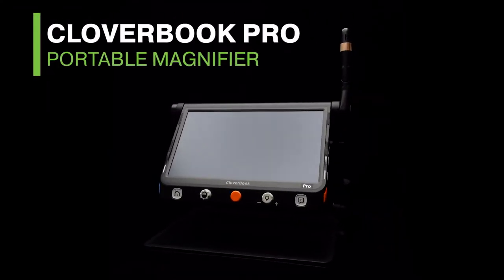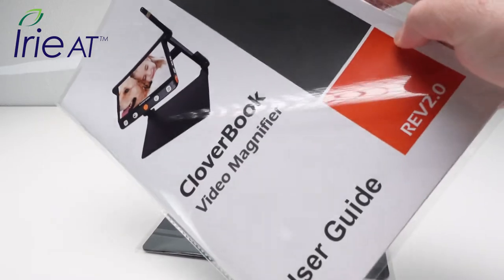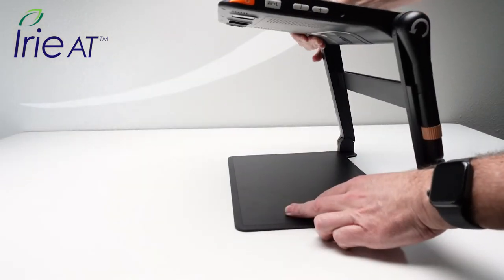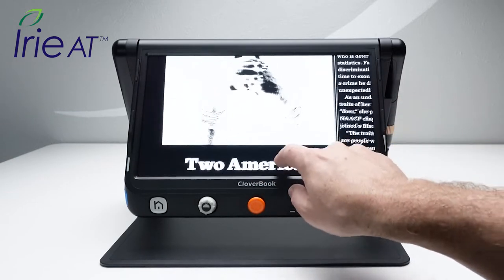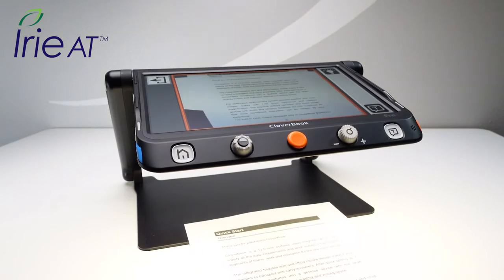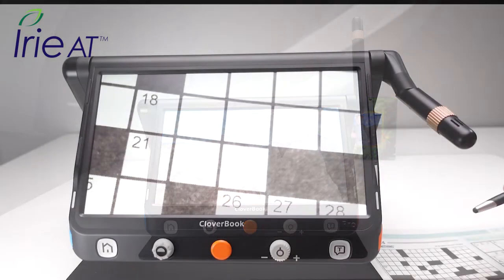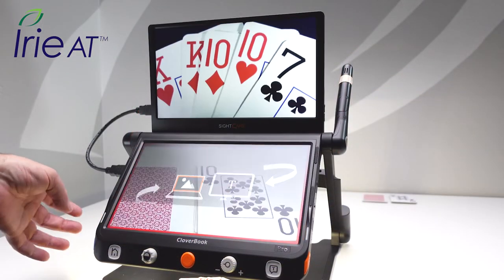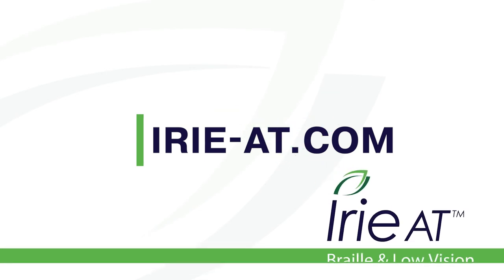CloverBook Pro: Portable, Foldable Video Magnifier. Quick overview.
The CloverBook Pro, from SightCare, is a 12.5-inch FHD portable, foldable video magnifier. Watch the video to take a quick look at the main features of this amazing new magnifier!

CloverBook Pro gives you all the features of a professional video magnifier, but is also super-portable; weighing only 5.3 lbs. CloverBook Pro can also adjust to virtually any reading position.

CloverBook Pro has two cameras; one for viewing on the desk and one for distance and self-viewing. No separate charging is required, nor extra cords needed. Just pop out the distance/self camera, push the 'change camera' button and choose between 1. Close/desk view, 2. Distance view,  or 3. Mirror/self view. CloverBook Pro even has a split-screen function, so you can view both cameras at once!

CloverBook Pro can be used with traditional controls, like knobs and wheels, but also can be controlled with the touchscreen. You choose which controls you like, to make it easy!

CloverBook Pro has a 12.5-inch matte touchscreen for maximum glare reduction and ease of use. If you need more screen space, you can plug in a larger monitor. Plus, CloverBook Pro offers the optional CloverView extra screen; allowing you to use two 12.5-inch FHD screens, simultaneously!

CloverBook Pro can scan and read your print documents back to you, aloud. There is also a full-page reading mode that enables you to read the entire page without physically moving your reading material.

CloverBook Pro is the flagship model in the CloverBook line; which also includes the CloverBook Plus and CloverBook Lite. Check out other videos on our channel to see other CloverBook models and comparisons.

Mailing Address:
7555 NW Oak Creek Dr